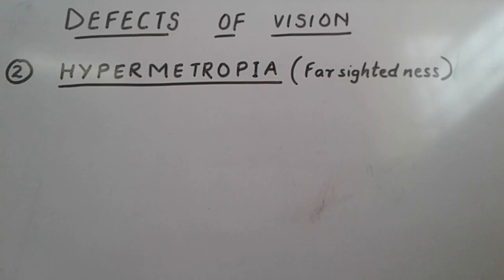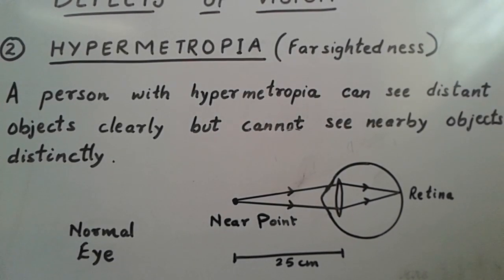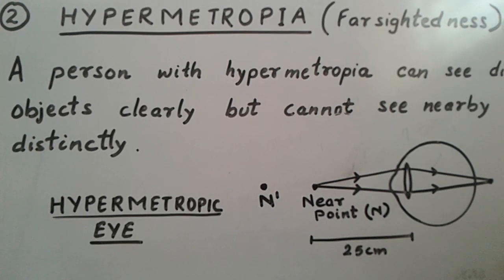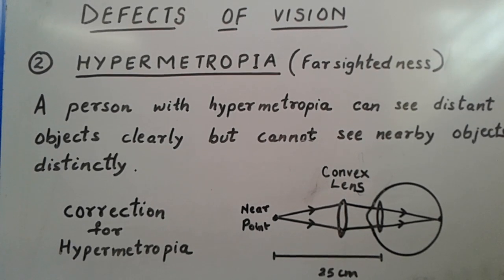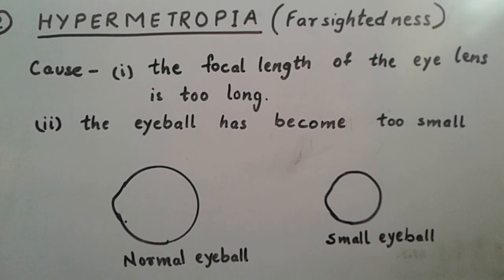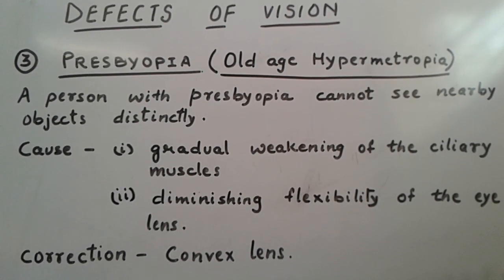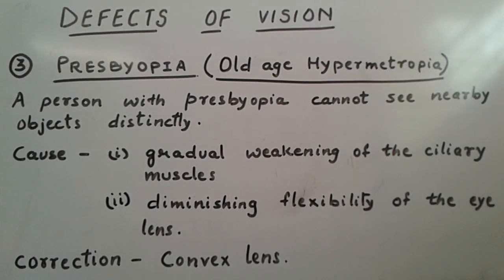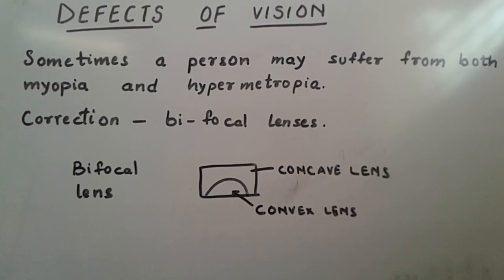Defects of Vision and there Correction( Part -2)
HYPERMETROPIA and PRESBYOPIA